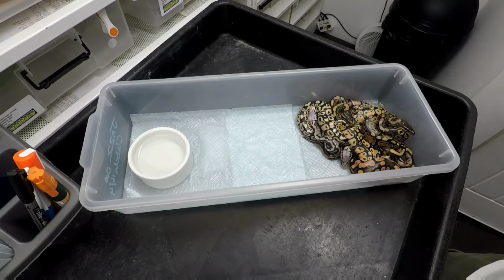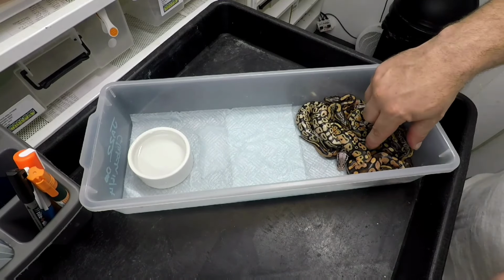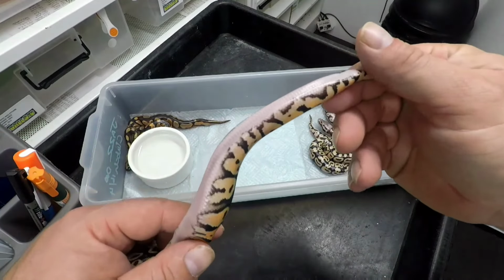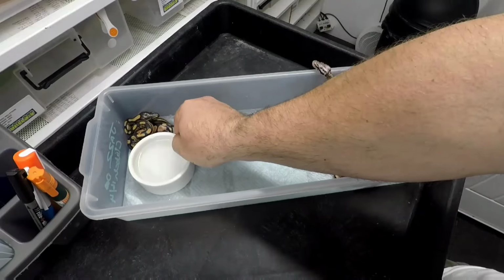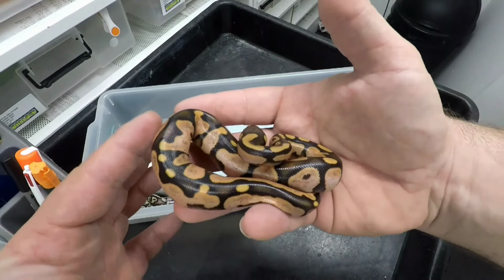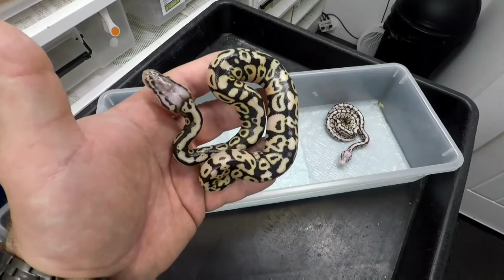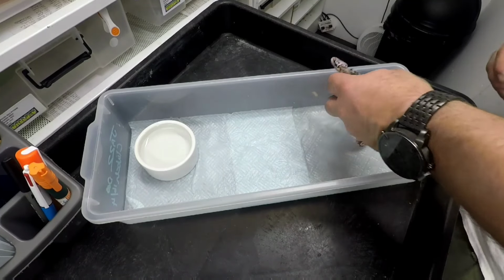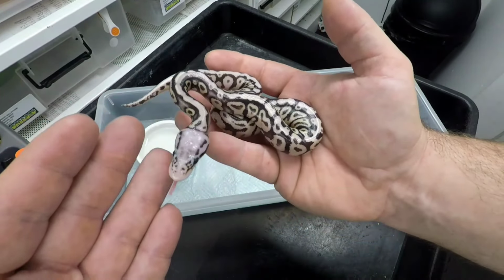Clutch #2 duel sire 😁👍